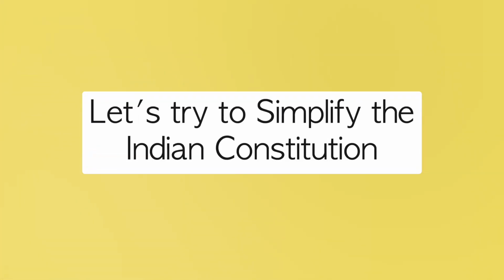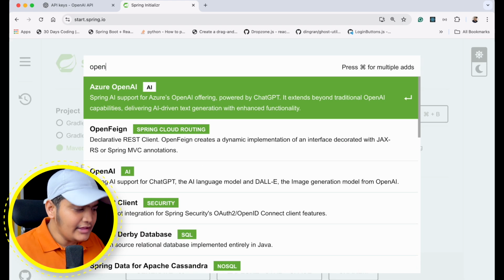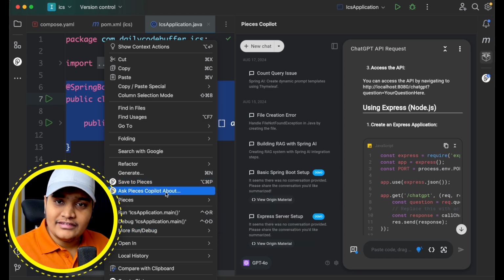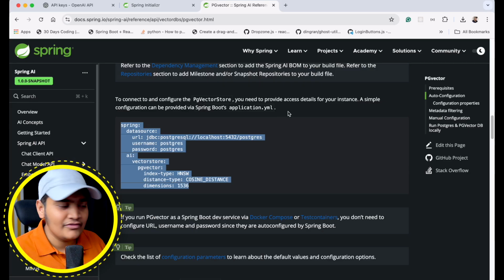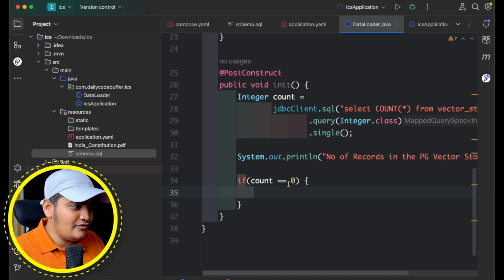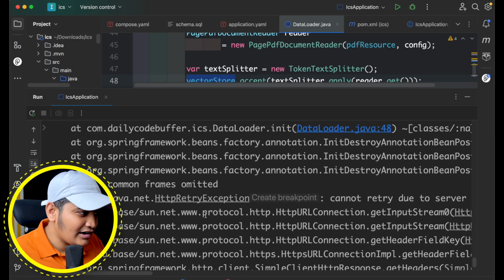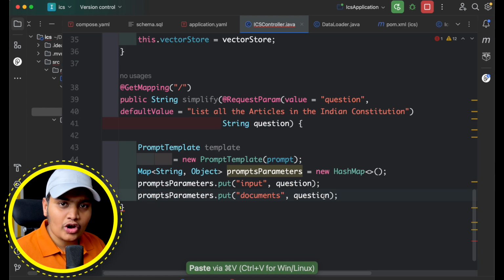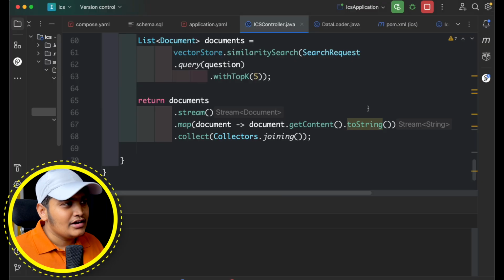Java RAG Tutorial (with Local LLMs): AI for your PDFs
Learn how to implement RAG (Retrieval Augmented Generation) from scratch. This Spring AI course teaches you how to use RAG to combine your own custom data with the power of Large Language Models (LLMs).

Learn how to build a RAG (Retrieval Augmented Generation) app in Java that can let you query/chat with your PDFs using generative AI.

This project contains some more advanced topics, like how to run RAG apps locally (with OpenAI), how to update a vector DB with new items, how to use RAG with PDFs (or any other files), and how to test the quality of AI generated responses.